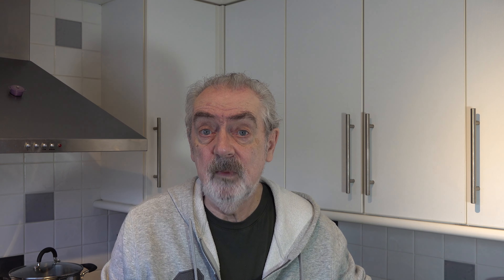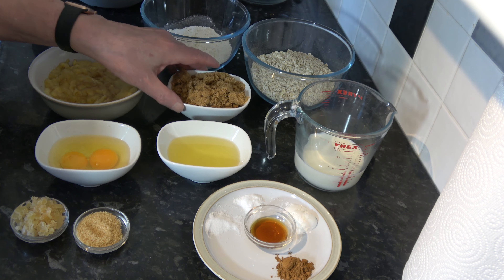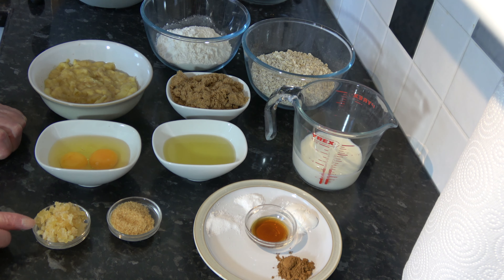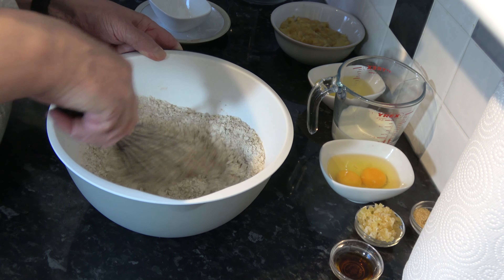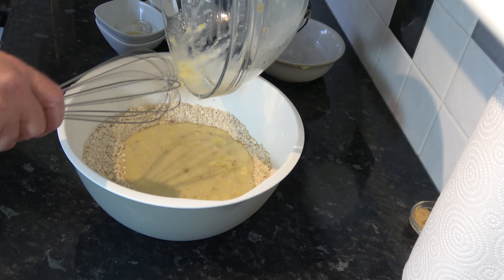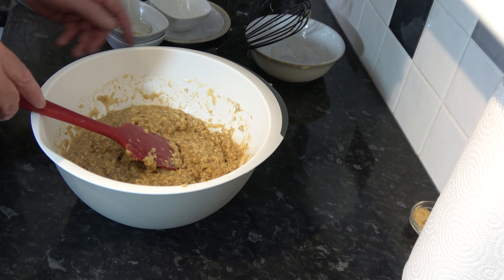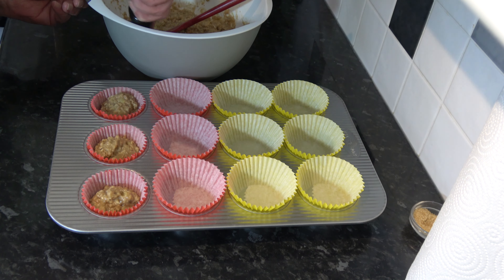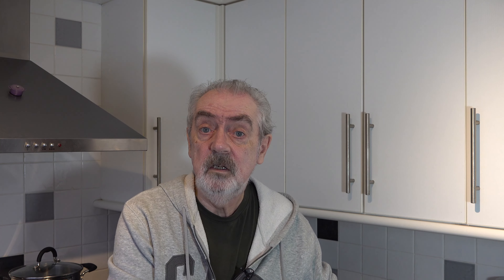Perfect Banana Oatmeal Muffins - Quick & Easy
These delicious muffins are simply perfect. They have sweet banana and oatmeal but with some speculaas spice as well as some finely chopped crystallised ginger.  They are great for snacking or for breakfast as well as just to take for lunch.

Chapters/Time Codes:
0:00 Introduction
0:53 Preheat the oven
1:17 Ingredients
4:24 Mix dry ingredients
5:12 Mix wet ingredients
6:45 Mix into a batter
7:33 Fill muffin tin
9:40 Bake the muffins
10:10 Result & Taste Test